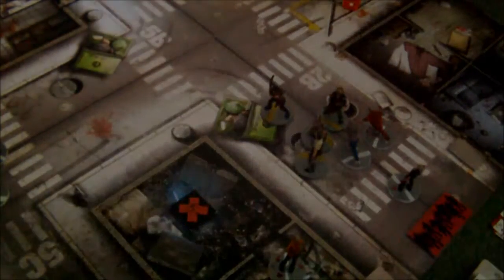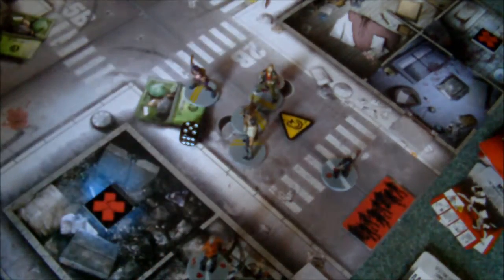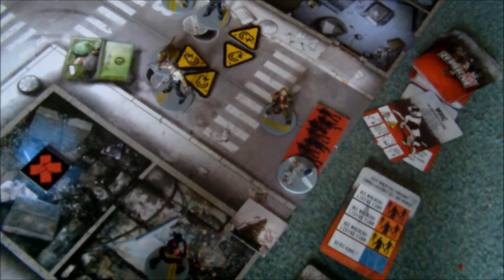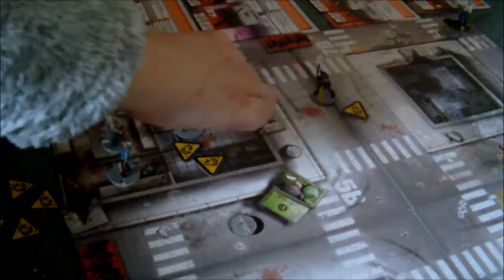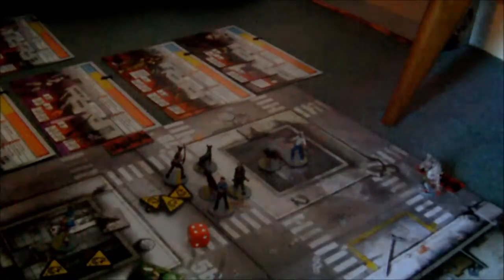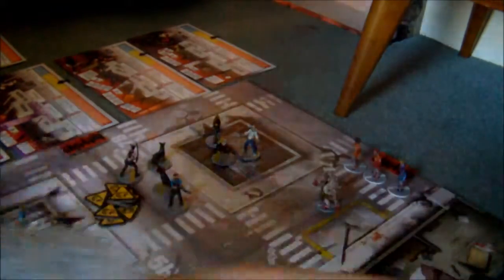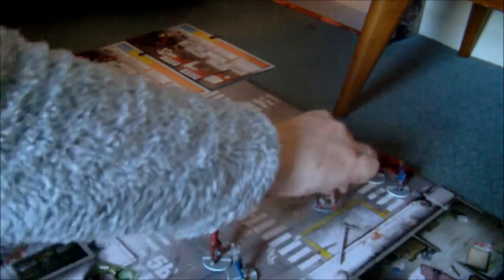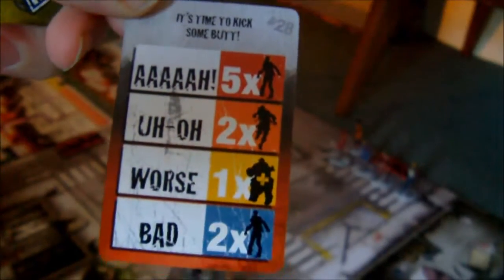Episode 33 Never as Quick as you'd like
So the next episode in the series of Zombicide. Lots of zombies and maybe some death. Interested? Watch and find out.